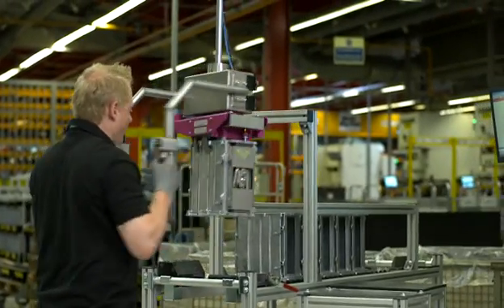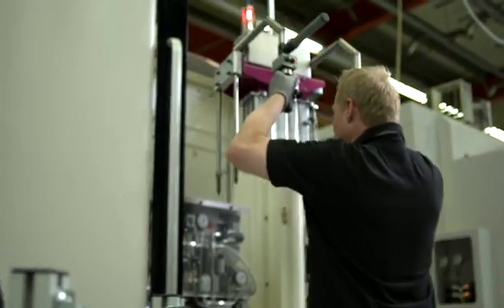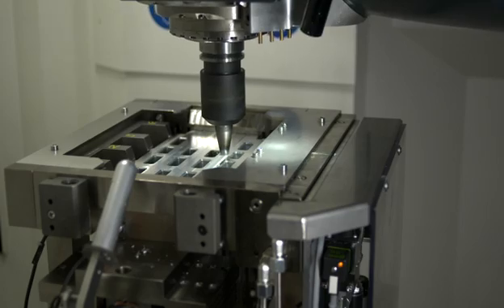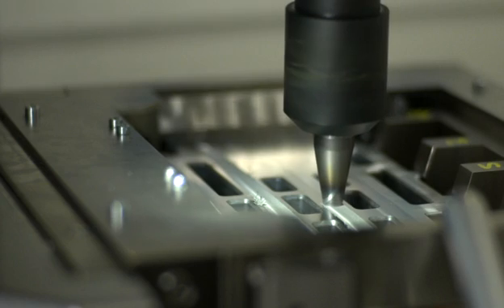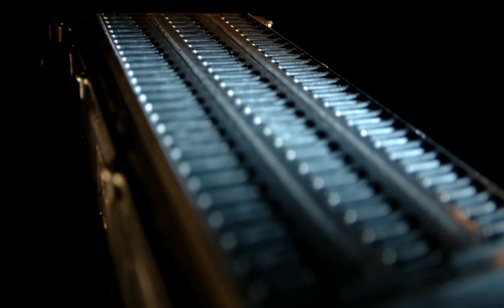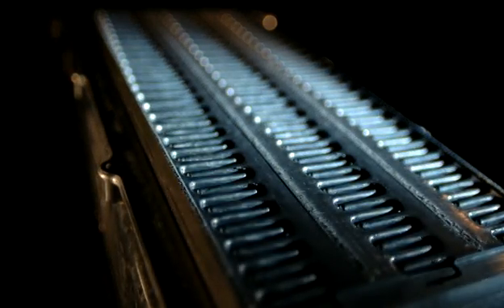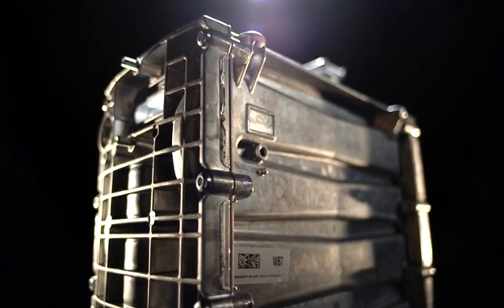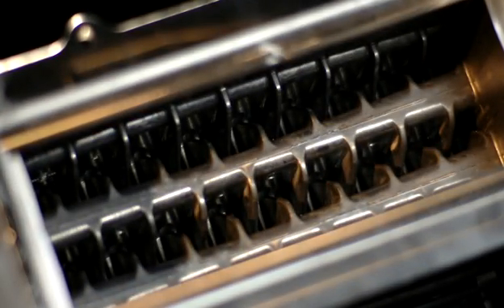Nefit TrendLine - The making of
Nefit - De 'making of' van de nieuwe trend in compacte kwaliteitsketels: de Nefit TrendLine. Uniek is een revolutionair nieuwe warmtewisselaar als hart. De productie berust op Friction Stir Welding. Nefit is het eerste Nederlandse merk dat deze unieke technologie gebruikt voor warmtewisselaars.